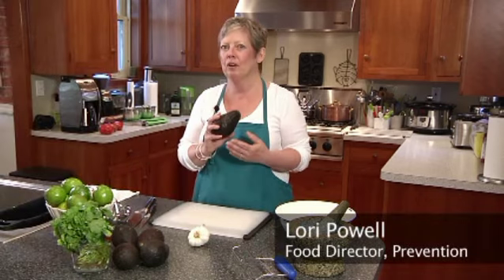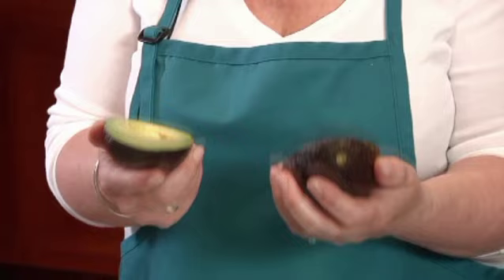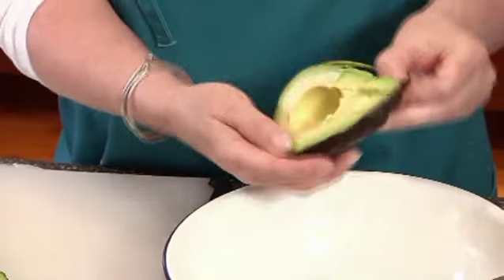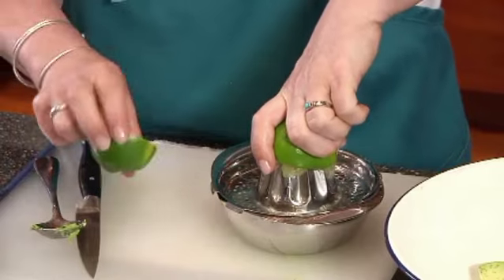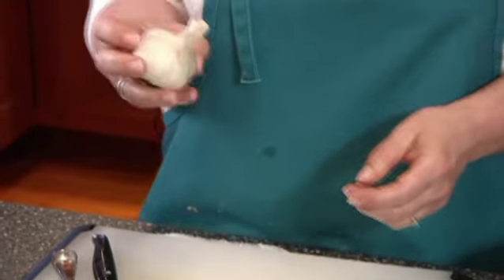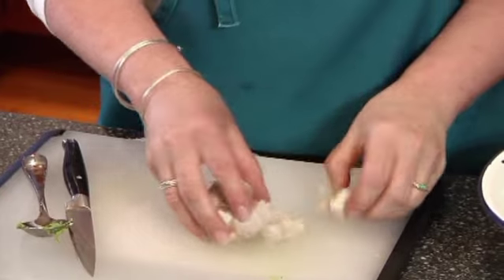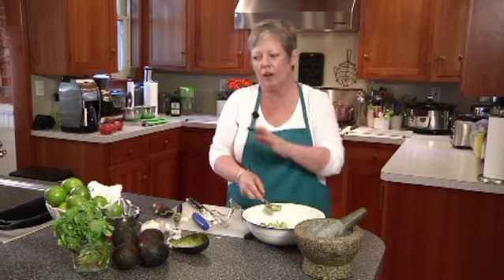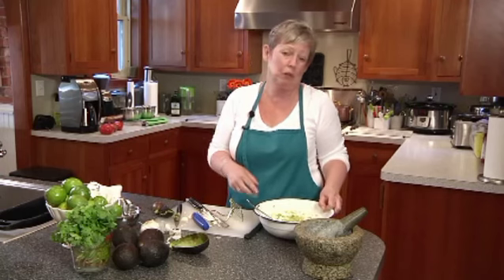How to Make Guacamole - Recipe for Fresh Guac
Learn how to make guacamole from scratch. Guacamole is the star of the party, and being able to make this healthy dip in a flash means you'll never be in a pinch to whip up a nice spread when company comes over. Here's a breakdown on how to make this summer staple.